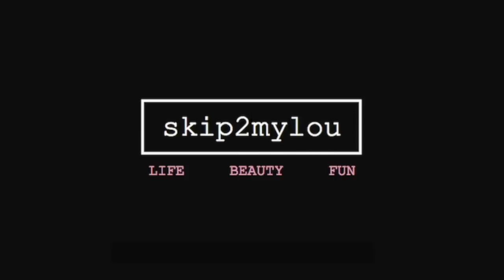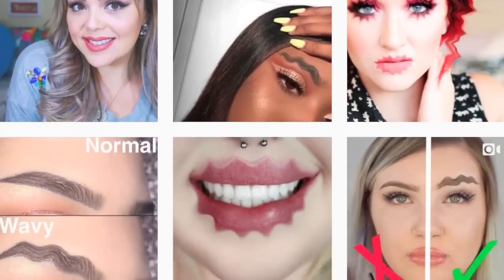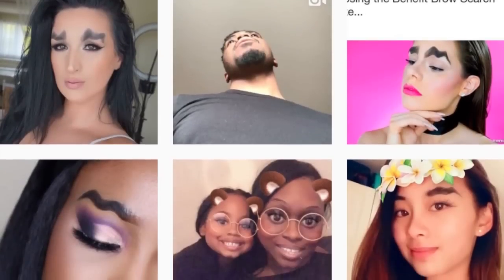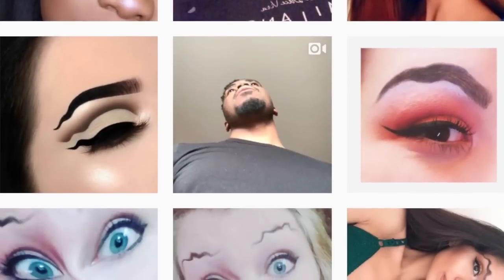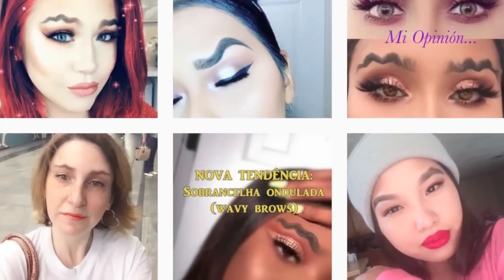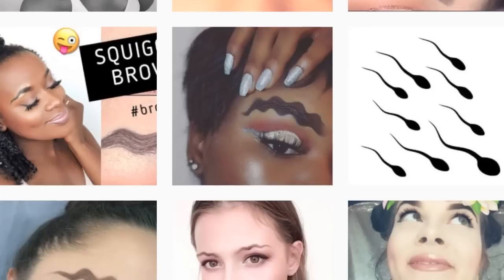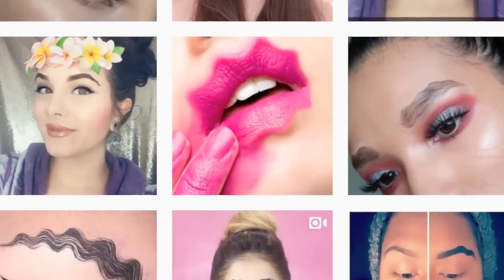Wavy Eyebrow Trend BECAUSE INSTAGRAM | skip2mylou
Hi Guys! This wavy eyebrow trend is too weird so, of course, I have to try it. What do you all think of it? Did you like the feather brow? Is it just for show and not for actually leaving the house? I'm certainly not going anywhere! oxoxo PS - Yes, I need a new camera and to fill that empty room.

▷ Let's hang out in other places:
I am @skip2mylouisa pretty much everywhere!

FTR: I'm just a girl, standing in front of a mirror, asking it to love my crazy brows.